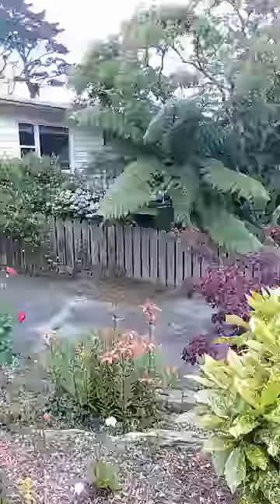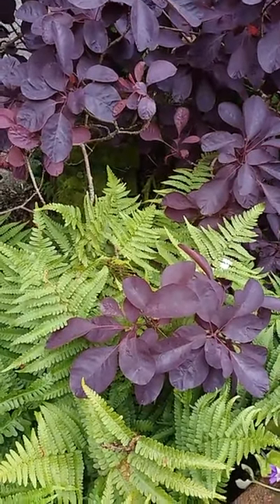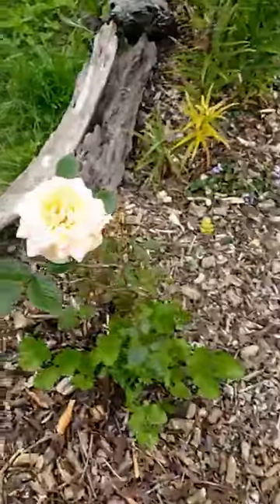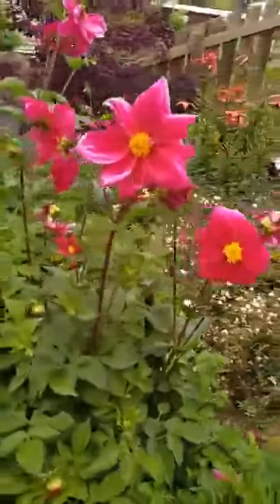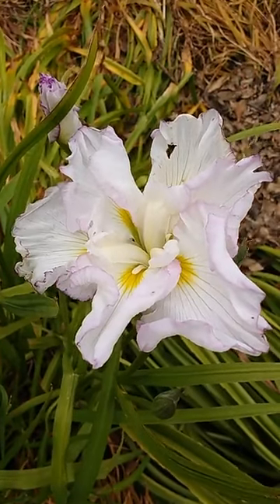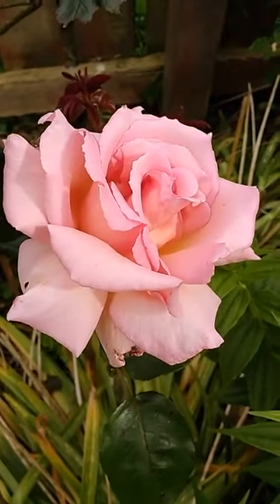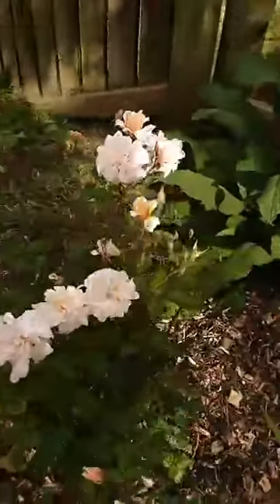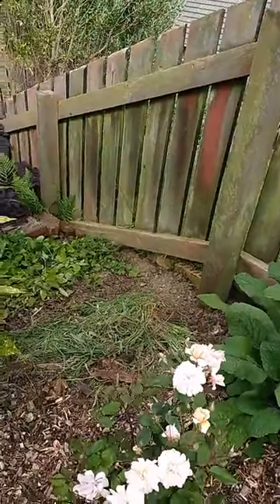How Your Physical And Emotional Pain Are Related And What To Do About It - 14 December 2020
What if you can break the feedback loop between your pain and your negative feelings? What if negative feelings only happen when your heart and brain are out of balance? What if you can fix that so your body and your emotions can rebalance too?

Ready for positive change? Messenger me about 1-1 coaching, or my safe, private and transformational group coaching space, the Heartfield for Abundant Manifestation.

Want to work with me, or give a little back to support my daily coaching Lives? for details, and thank you!